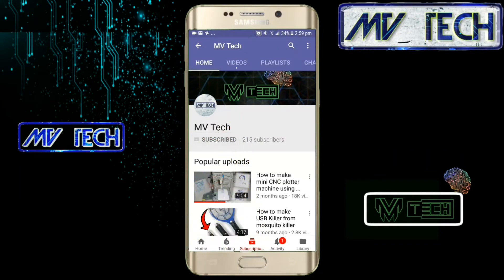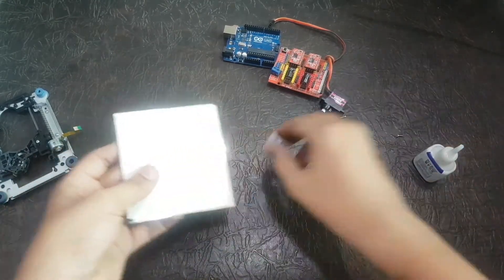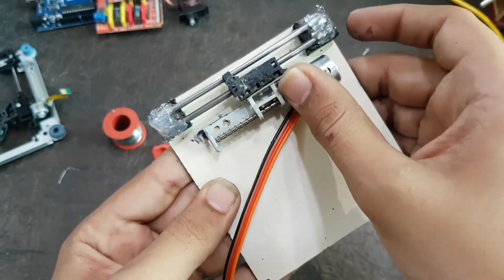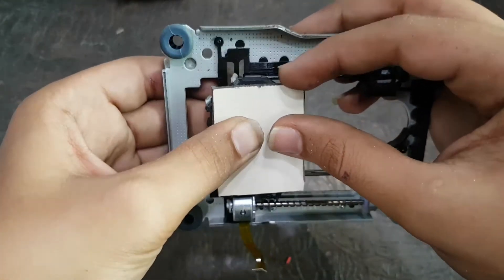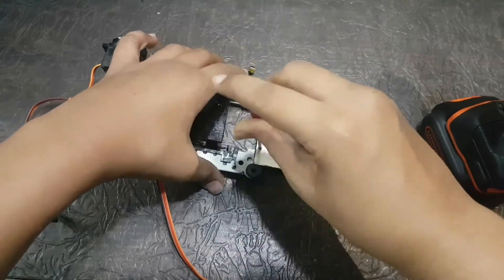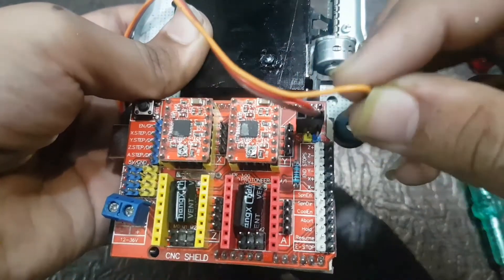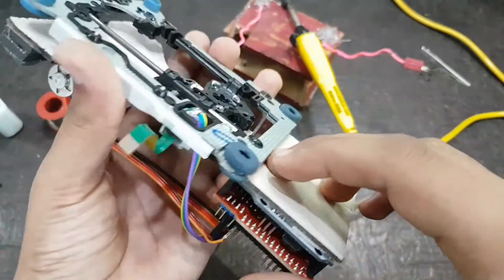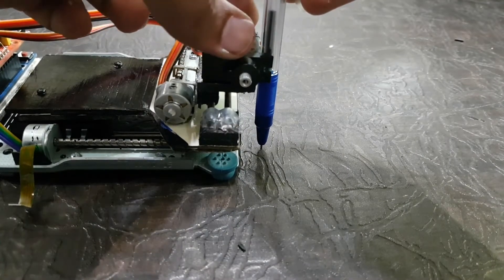How make homework writing machine from arduino & DVD Writer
In this video i will show you how to make homework machine using DVD writer & Arduino.

Things needed:-
1. Arduino
2. DVD writer ×2
3. Servo motor
4. A4988 driver ×2
5. GRBL shield
6. Aluminium composite